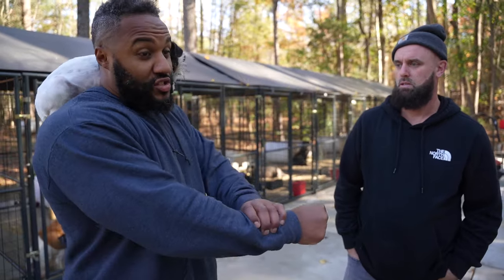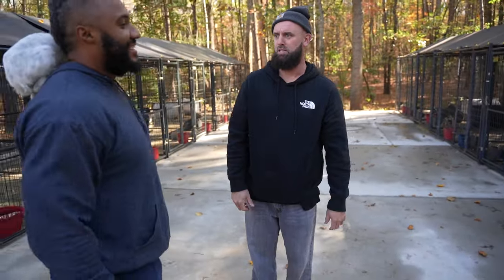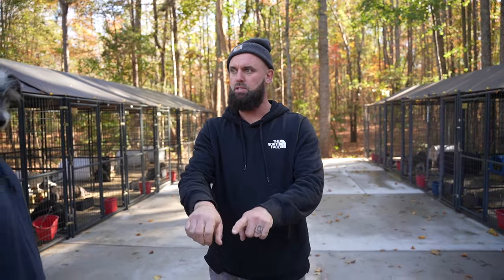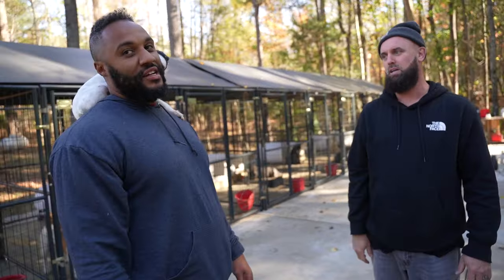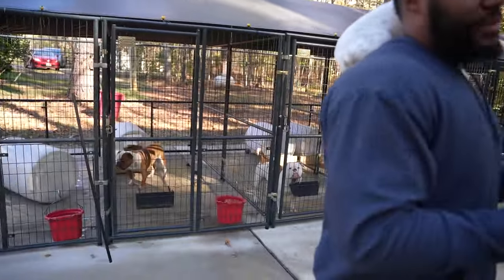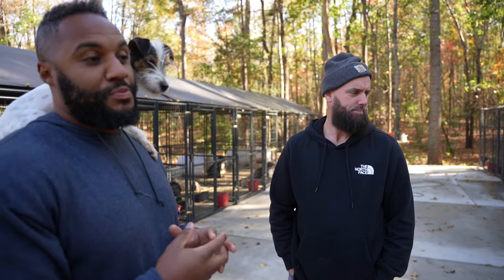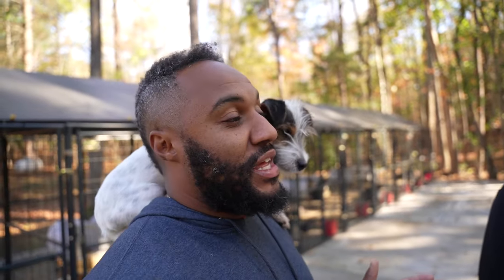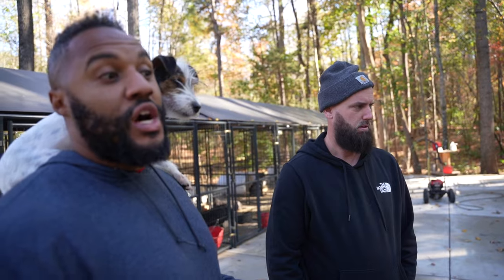Breeding Dogs 101: Focus on this FIRST!!!! (Chris Moore)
As always we try to get a different perspective when it comes to breeding so we can continue to help educate, inform, and inspire. Learn first hand from Chris Moore what he would FOCUS on FIRST when breeding.

My Dog Supps:
Puppy Blocks, Fat Blocks, Fortified Joint Support: